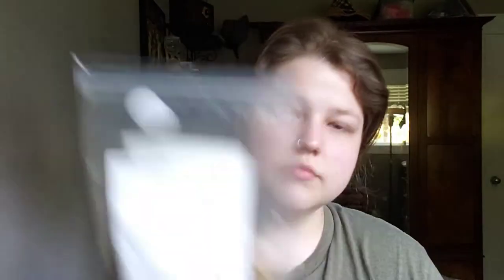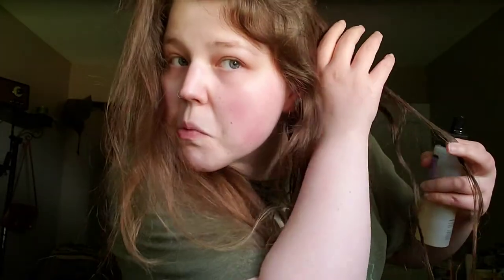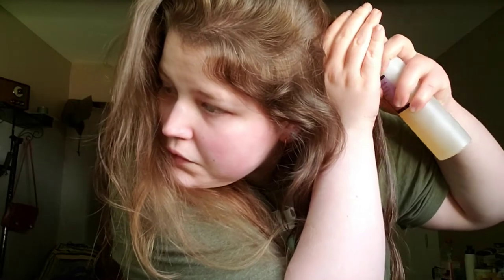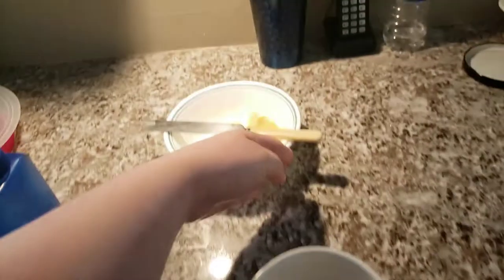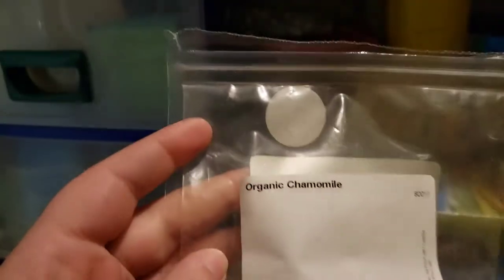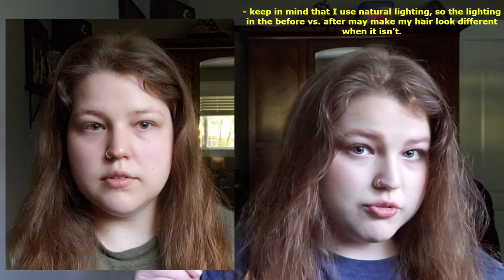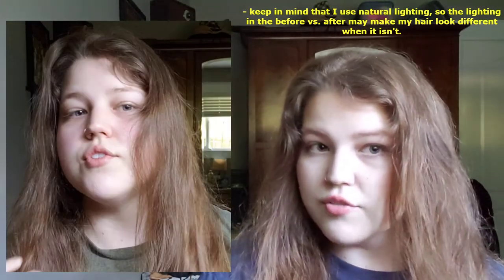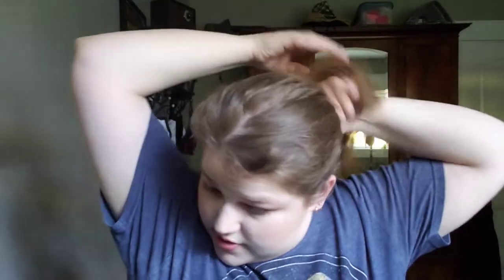Can Chamomile Tea and Lemon Juice Lighten Hair? (30 Day experiment!)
Well folks, this video was a LOOOONG time coming, but the experiment is finally complete!
Watch as I spend 30 DAYS testing whether or not a solution made from chamomile tea and lemon juice (a popular diy recipe for "naturally lightening hair") actually works.

*Keep in mind that everyone is different, therefore these results are unique to me and my hair. If you have tried this and it worked for you, that's awesome! This video is simply documenting my personal experience with using this mixture 🙂

Also, follow me on le Instagram if you want: @alisonappenheimer